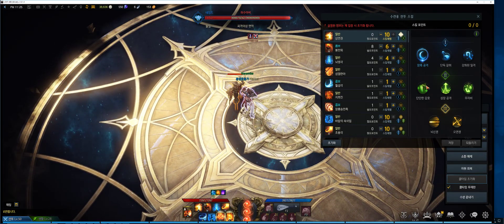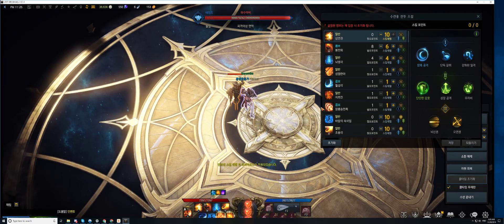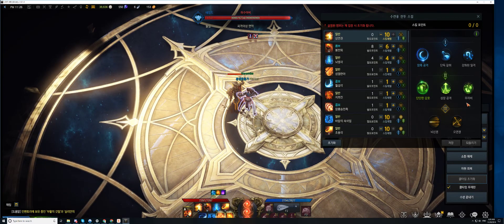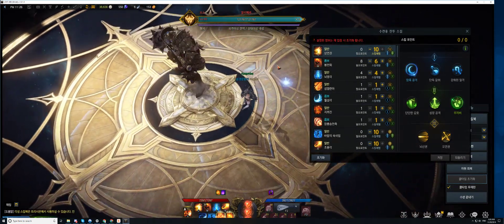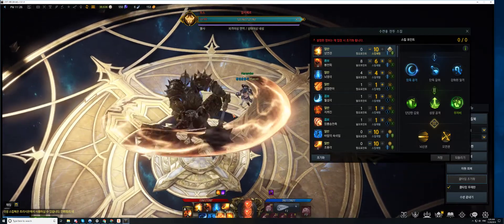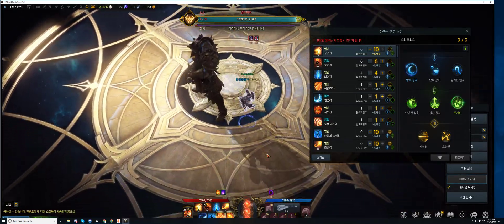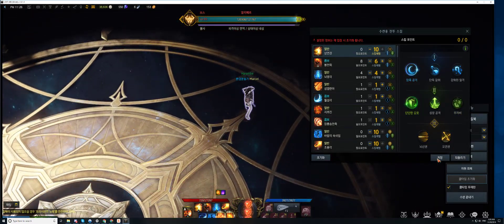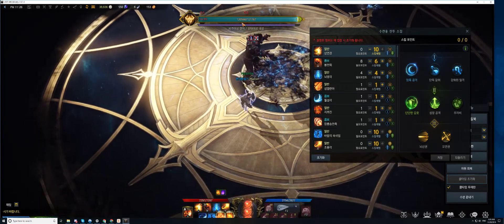Immune Enemies Quick Test